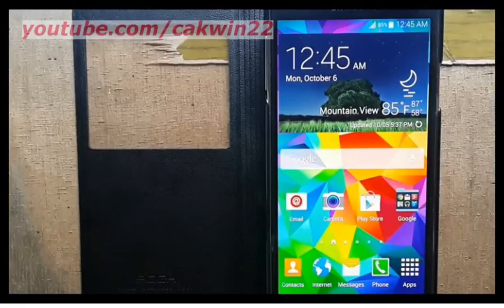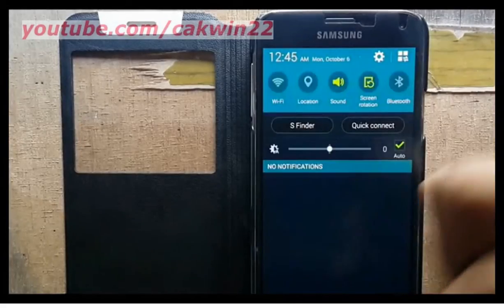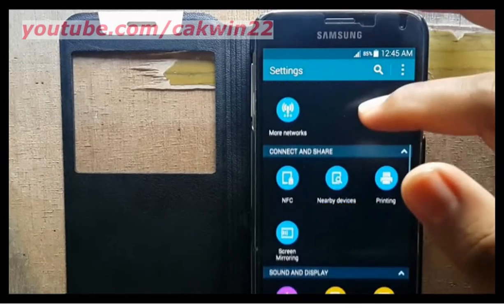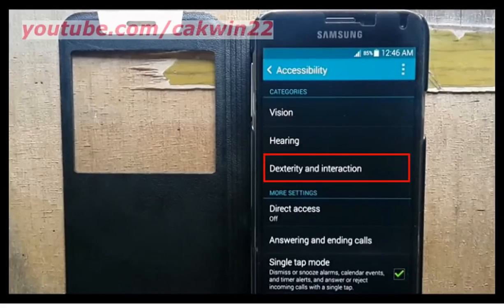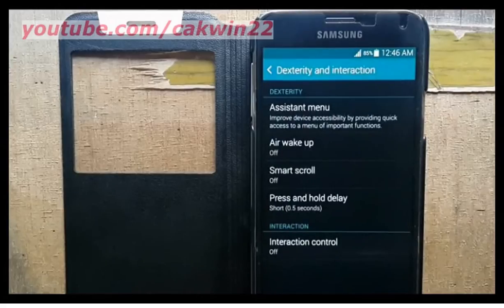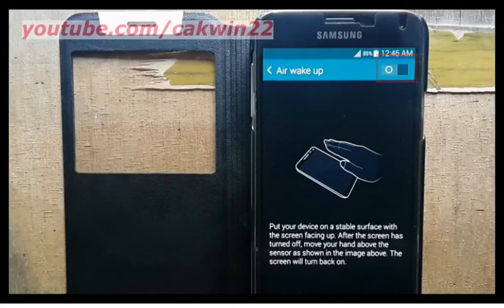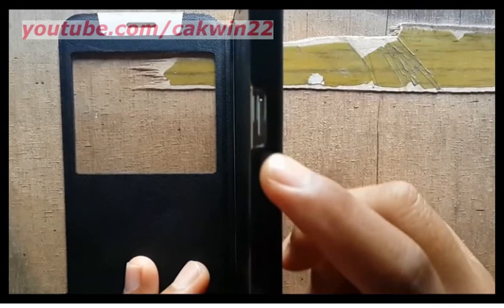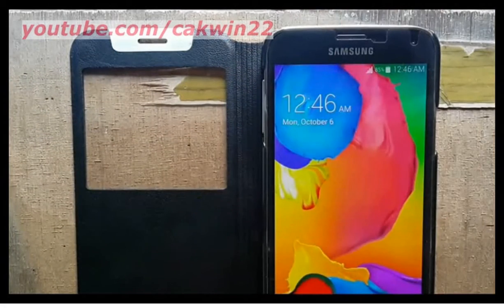Samsung Galaxy S5 : How to turn on air wake up (Android Phone)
This video show How to turn on air wake up on Samsung Galaxy S5, when this feature is active you can turn on screen without pressing the home or power button